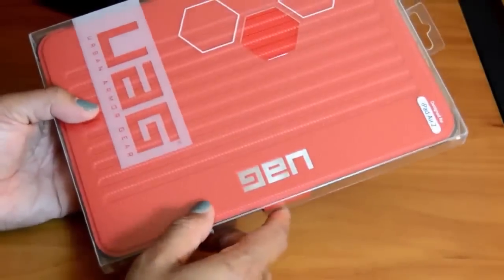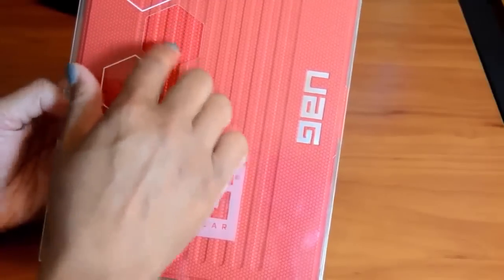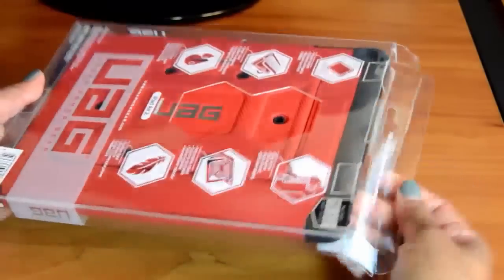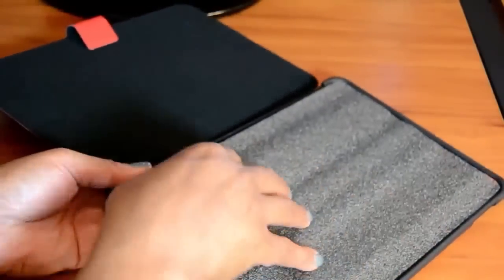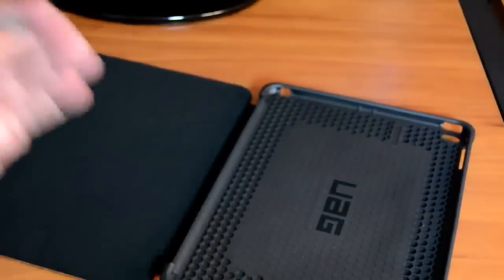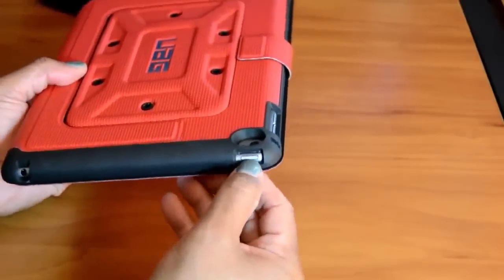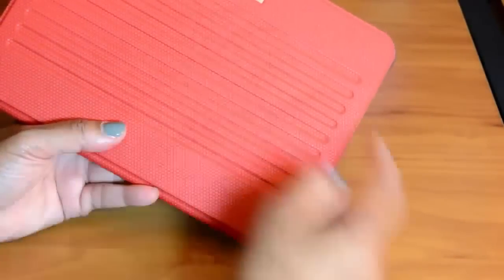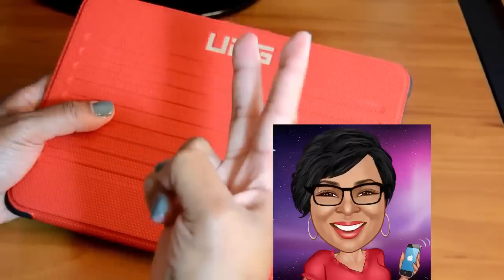Urban Armor Gear iPad Air 2 Case Review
I've been using this Urban Armor Gear iPad Air 2 Case for a week and so far it's living up to the hype!

In this review of the Urban Armor Gear iPad Air 2 Case I'll give you a breakdown of the features of this "military drop tested iPad  Air case".

The Good:  This is an overall lightweight case that provides superior protection for your iPad Air 2.  It has a very clean industrial look to it and the "frog skin" texture provides grip, so you won't feel like your iPad is about slip out of your hands.  I was really surprised at how light weight the iPad Air case is!  I expected big and clunky and once my UAG case arrived, I was impressed by the fact that it was quite the opposite!  The red color also makes this case stand out in the crowd!
The bad: the grooves for the UAG iPad Air case could have been a little deeper because it won't remain in position when typing unless you have it on a really flat surface.  Also the magnetic flap can get in the way at times.

Overall this Urban Armor Gear Rogue Folio iPad Air case is a total winner in my book!  Have you tried it?

The UAG case retails for $49.95 on the Urban Armor Gear website, however I found it on Amazon for: $34.00